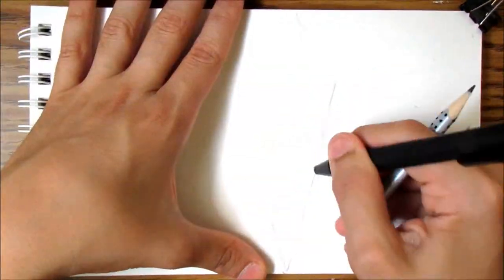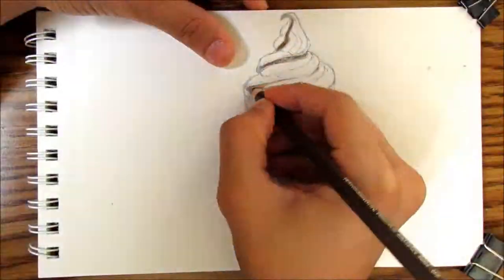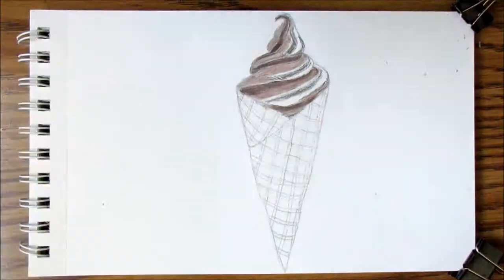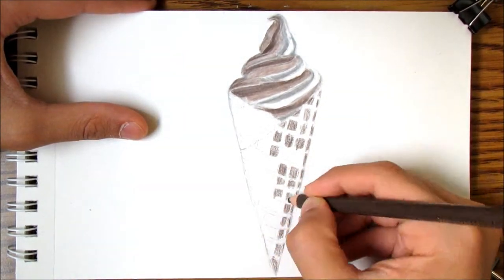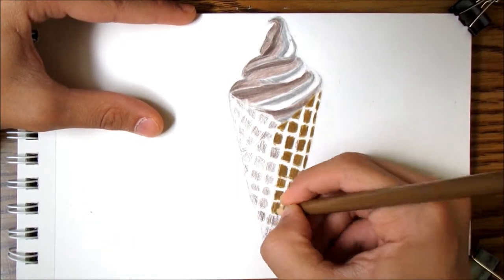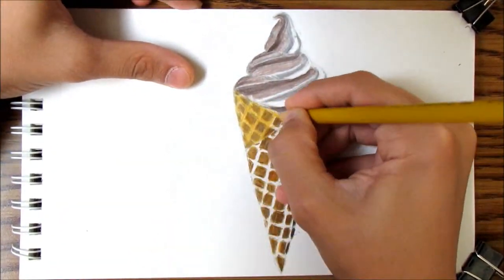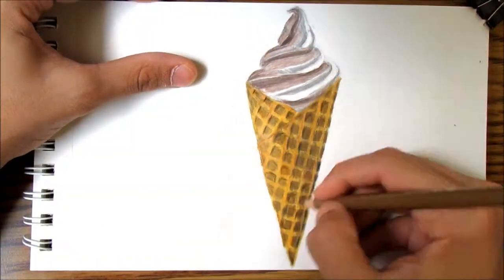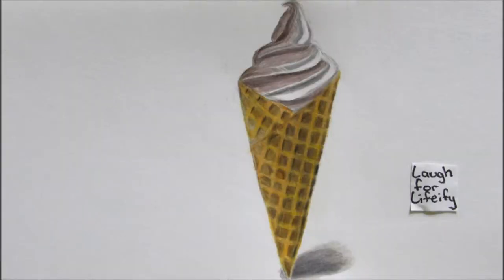Realistic Ice Cream Cone (Speed Drawing)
In this video i will be speed Drawing/Coloring a Realistic Ice Cream Cone